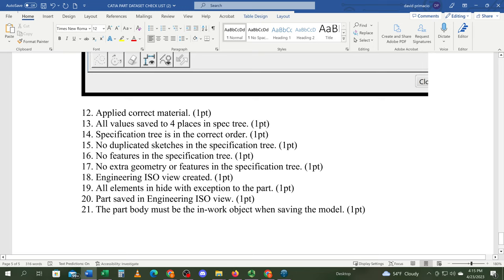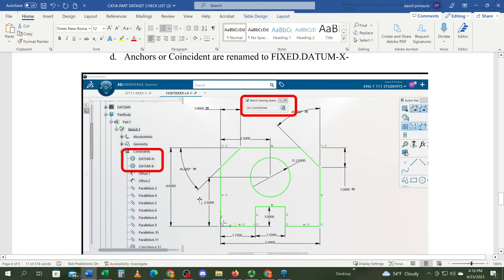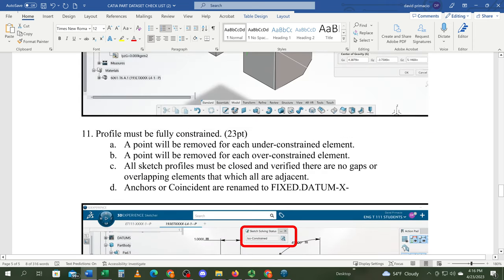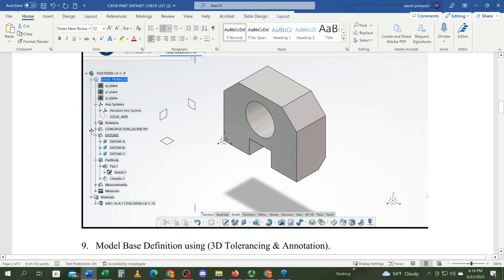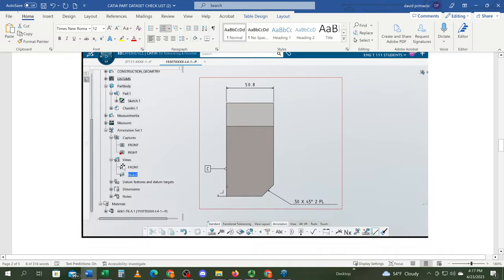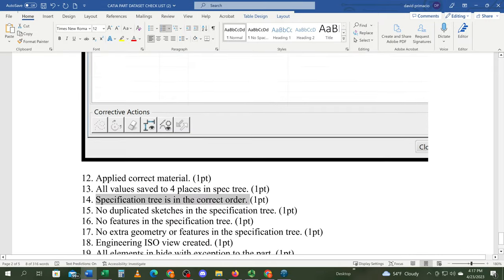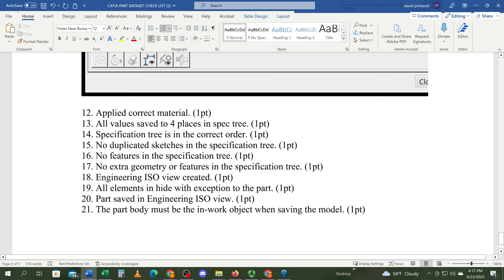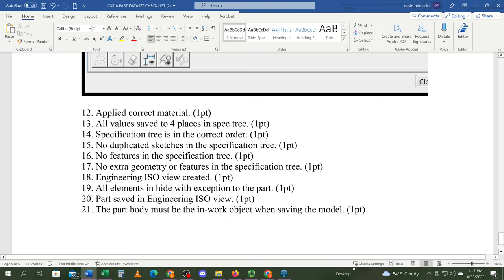LESSON 4 EX 1 193ETXXXX L4 1 Check List steps MBD last part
Demo: To demonstrate How to create part and complete a checklist